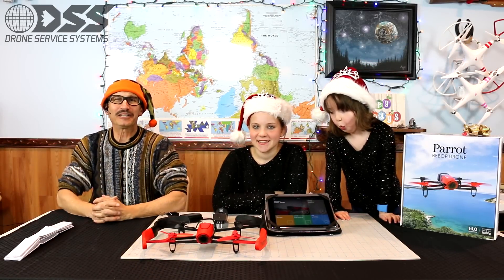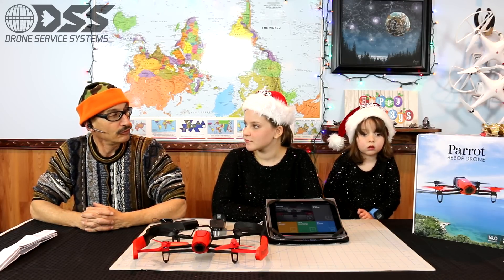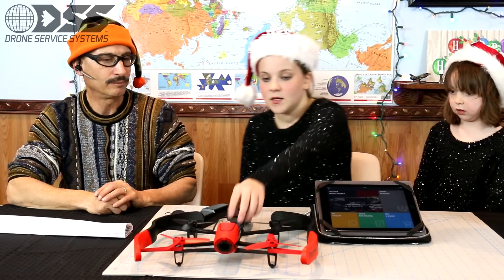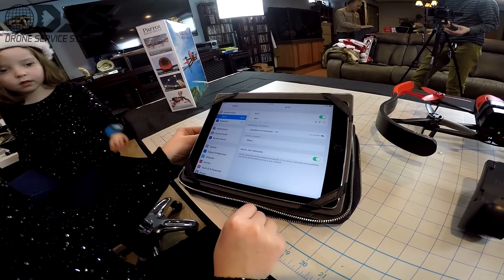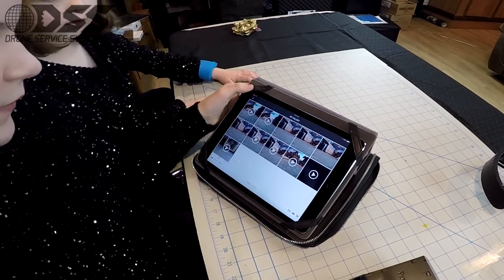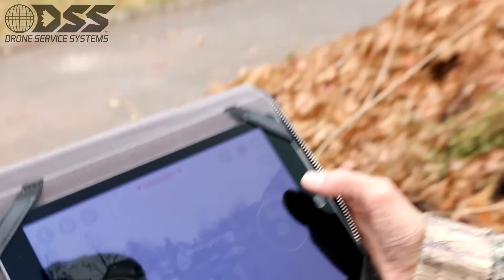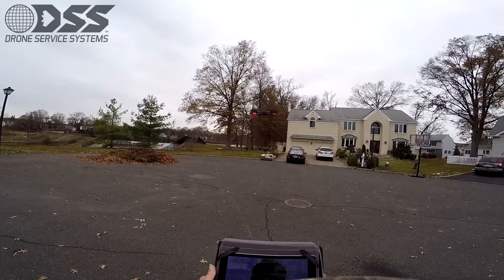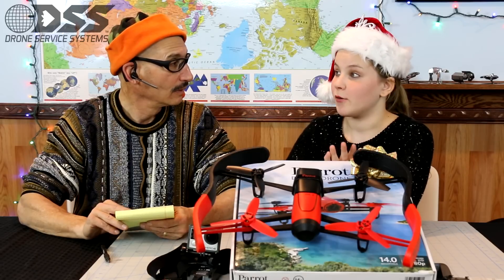Bebop Parrot Drone Review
DSS reviews the new Bebop Parrot Drone.
We give it a 3 out of 5 stars overall.